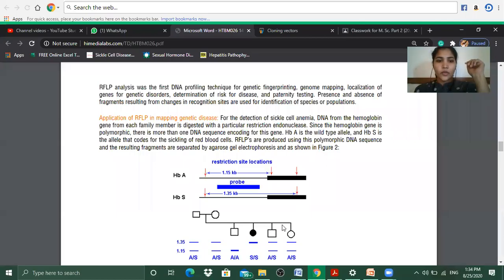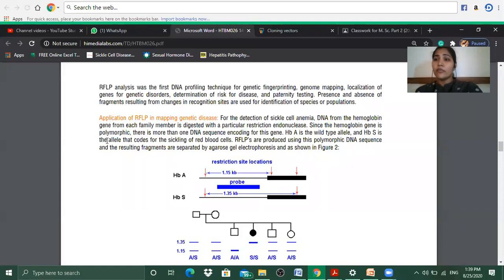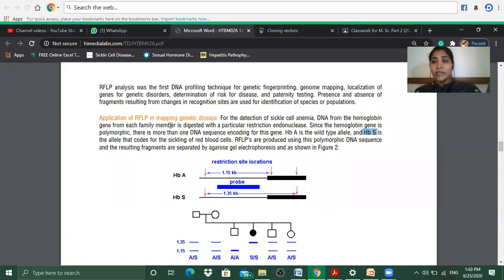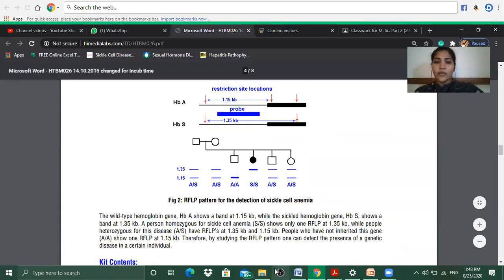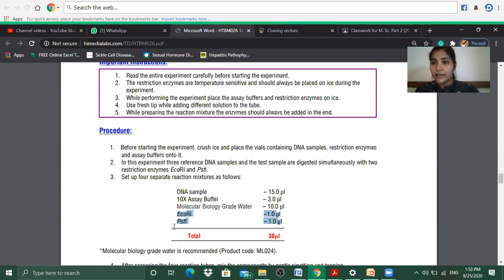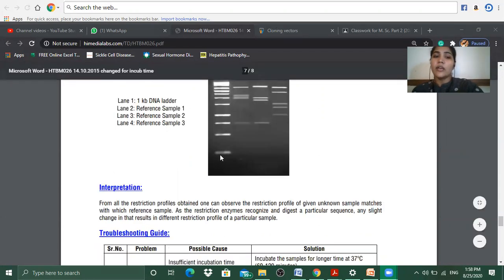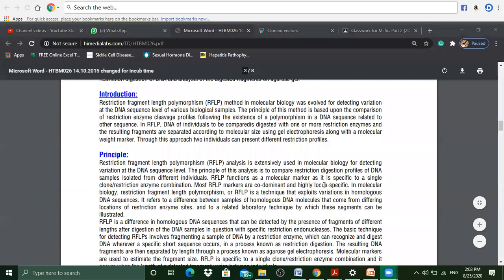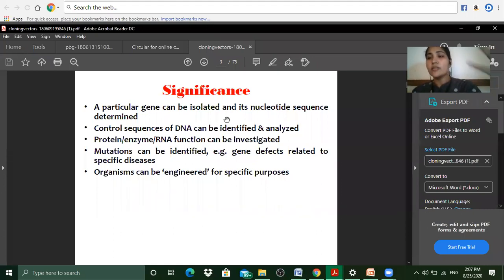Restriction Fragment Lenght Polymorphism Part 2